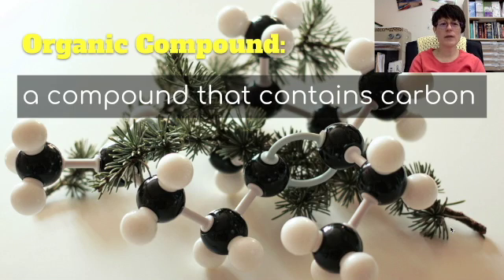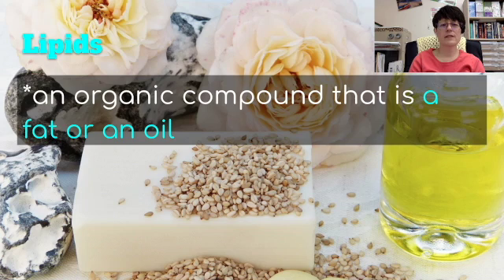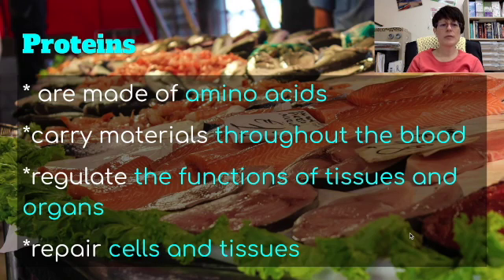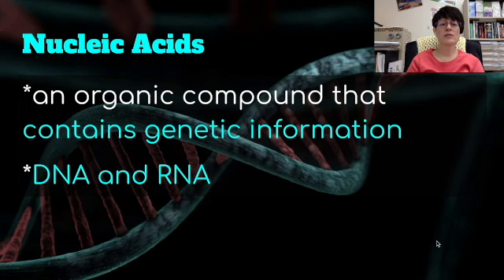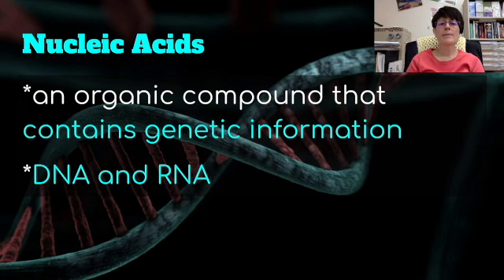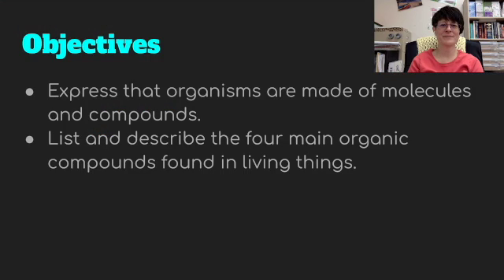LS 1.1.4 The Chemistry of Living Things